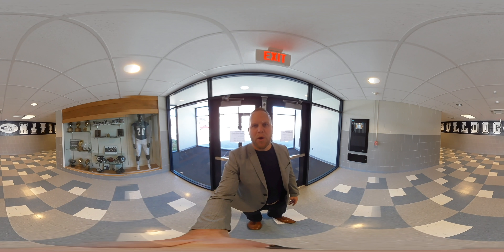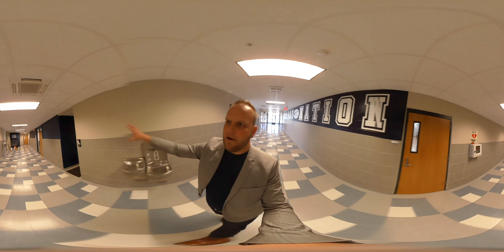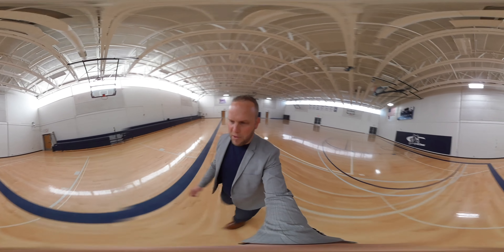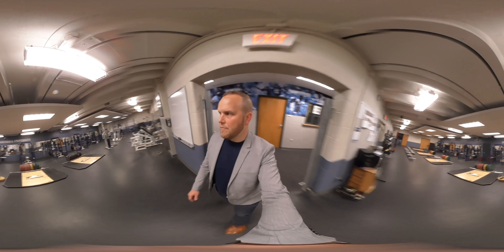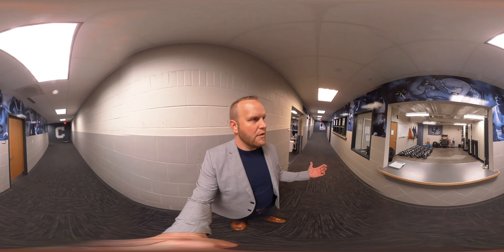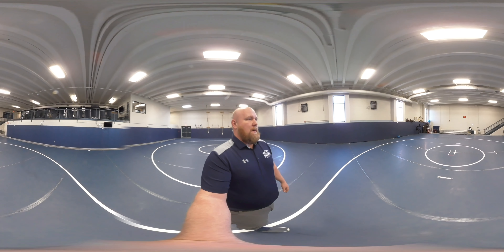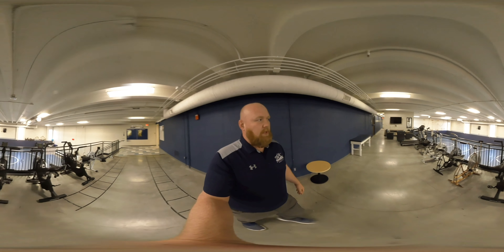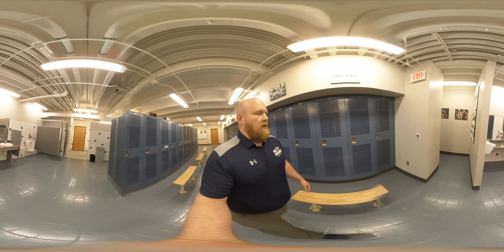Physical Education Center 360˚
Experience a 360˚ tour of Concordia’s Physical Education Center with head football coach Patrick Daberkow and head wrestling coach Levi Calhoun.